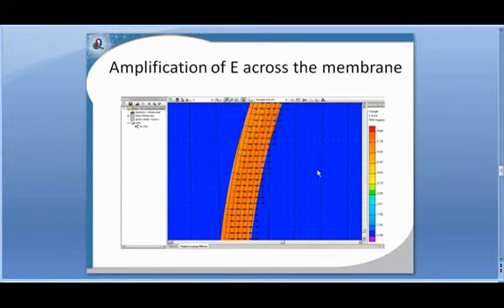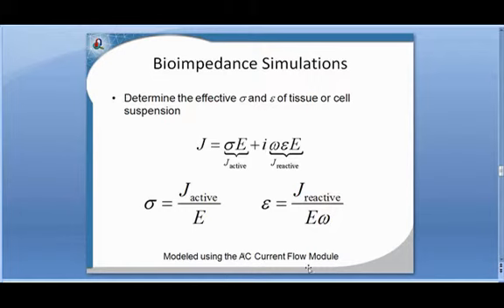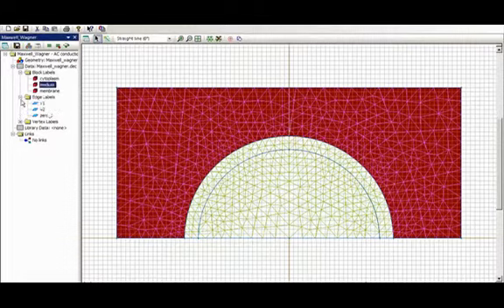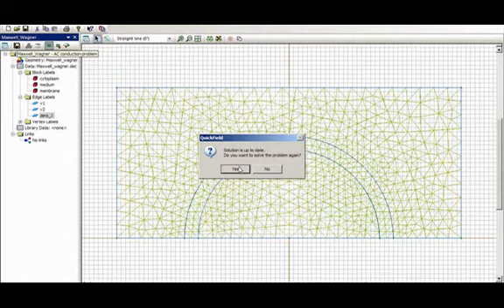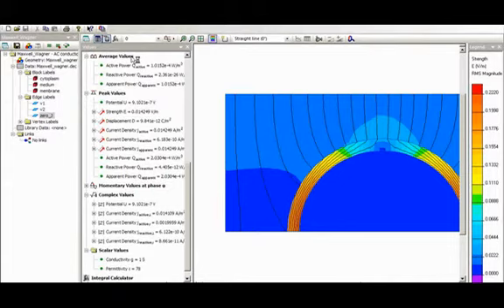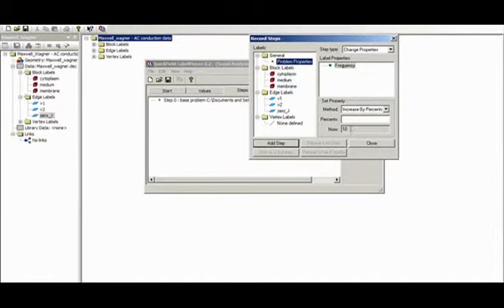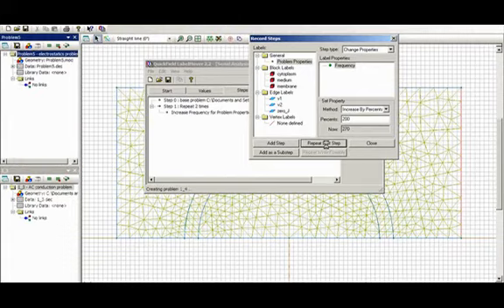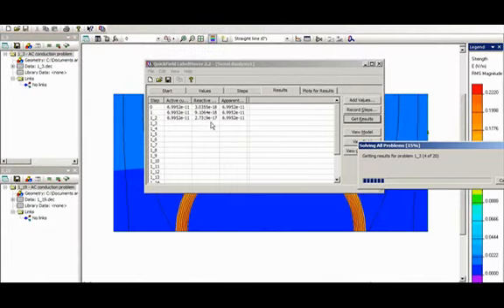QuickField Webinar: Biophysical Simulations: Part 4/7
Biophysical Simulations using QuickField. Dr. James Claycomb continues his series of presentations about different applications of simulations using QuickField software. Now topics include calculating field modulated membrane potentials in external fields. Constructing models of cells surrounded by plasma membranes containing organelles such as mitochondria will be discussed. The LabelMover feature will be demonstrated in calculating the variation of plasma and organelle membrane potentials as a function of frequency.
A full recording of this webinar is available There is also subscription for the software news and announcements about forth coming events.

Part 4/7. Bioimpedance simulations. Electrical properties of tissue or cell suspension. AC conduction module. Setting the properties: electric conductivity, current density. How to look at frequency dependence. Parametric analysis with LabelMover. Setting parameters. Reactive current are changing more rapidly than active current. How to further analyze the results.